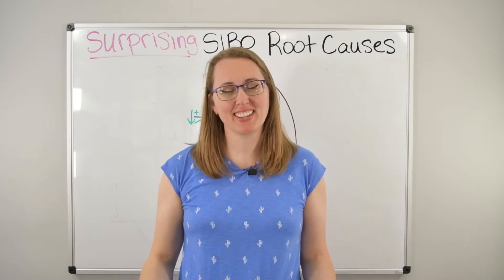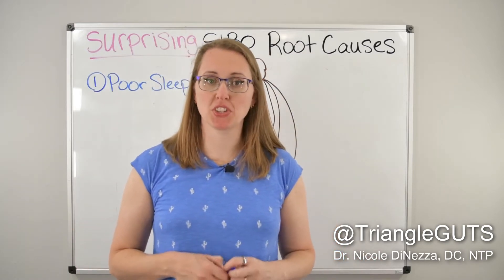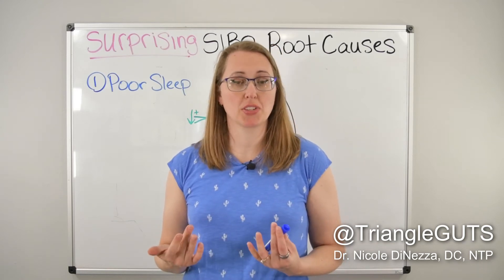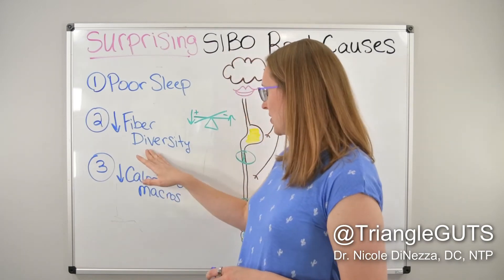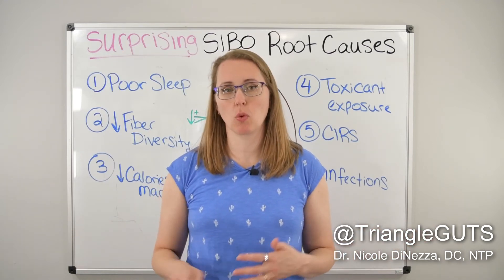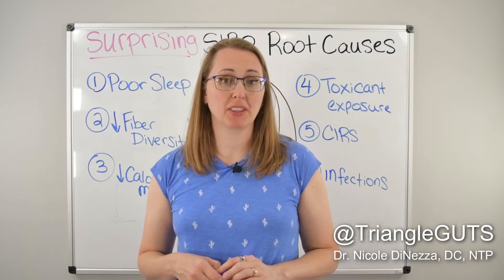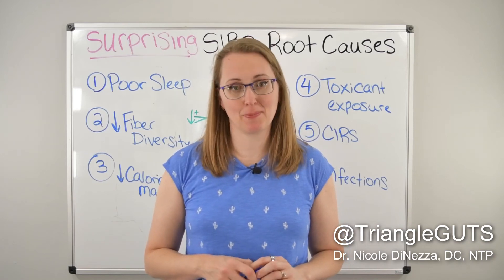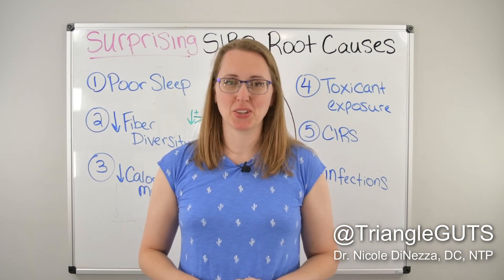Surprising SIBO Root Causes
You thought we have unpacked the most common Sibo root causes but did you know that throughout my clinical practice, I also encounter surprising ones. Causes that we would never think would cause SIBO, In this video, I will share some of these Surprising SIBO root causes and explain how these unusual causes may lead to SIBO